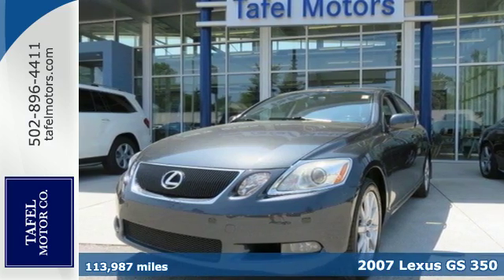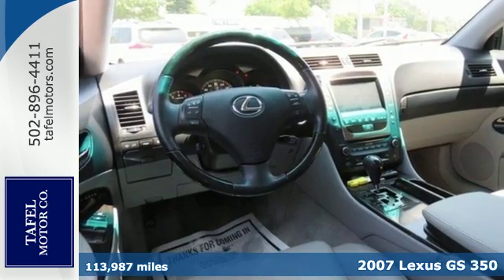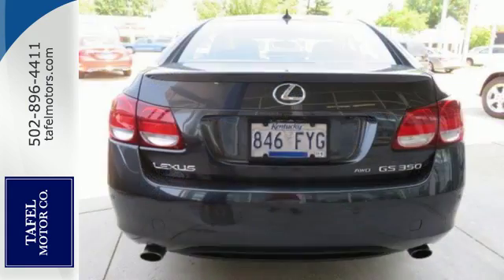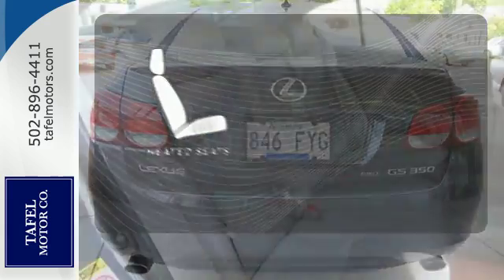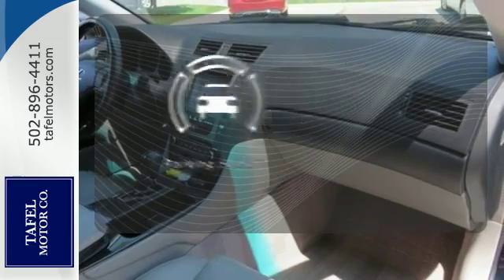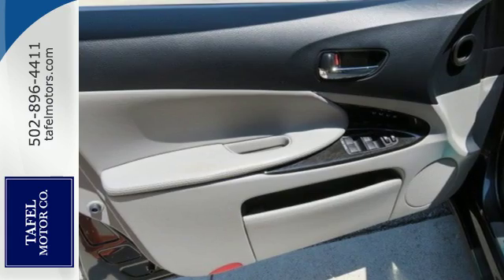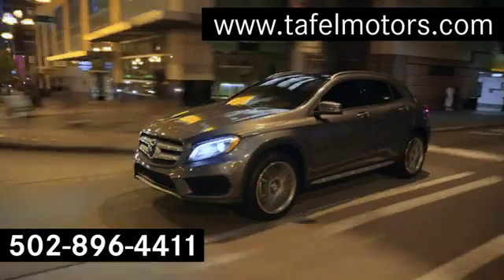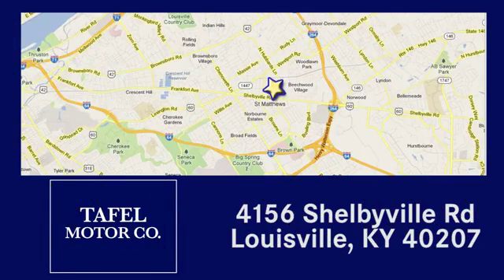2007 Lexus GS 350 Louisville KY Elizabethtown, KY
Year: 2007
Make: Lexus
Model: GS 350
Engine: 6 Cyl. 3.5L
Transmission: Automatic
Color: Smoky Granite Mica
Mileage: 113987
Stock #: T15761A
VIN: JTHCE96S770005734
T AWD and Leather. Leather! Real Winner! For over 50 years Tafel Motors has selected only high quality Pre-Owned vehicles for our customers. Vehicles are insured fully throughout the remaining warranty period that began when the car was first sold. Extended warranty opens are also available. Every make and model selected is repaired and reconditioned before it is available to purchase on our sales lot. We strive to make sure you will enjoy your purchase.There isn't a nicer family car to haul you and your kids than this charming 2007 Lexus GS. This wonderful Lexus is one of the most sought after used vehicles on the market because it NEVER lets owners down. J.D. Power named the 2007 GS as the highest ranked in Overall Initial Quality Mechanical in its class. It is nicely equipped with features such as AWD and Leather.

Address:
4156 Shelbyville Road